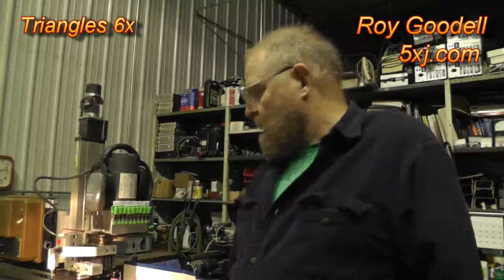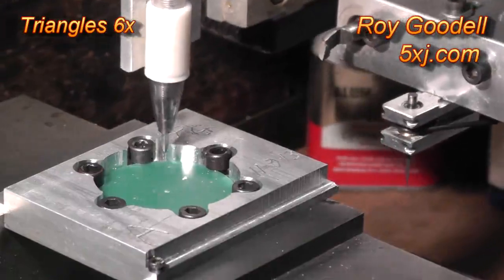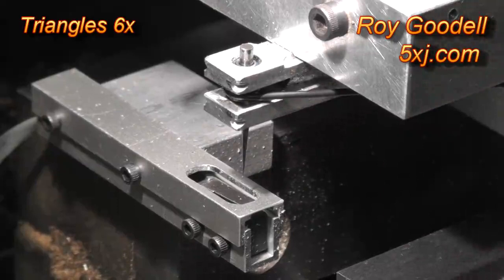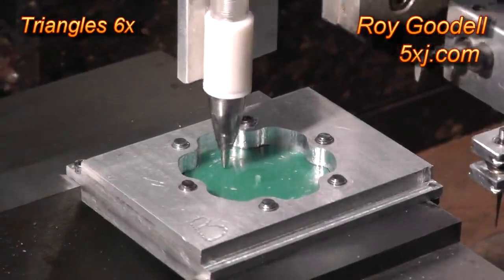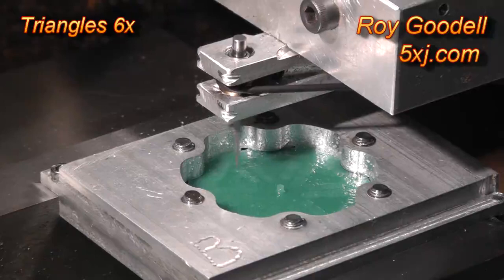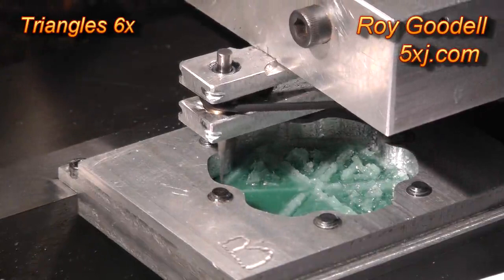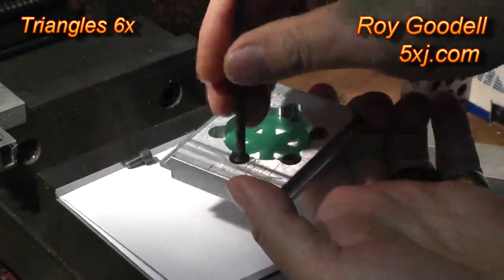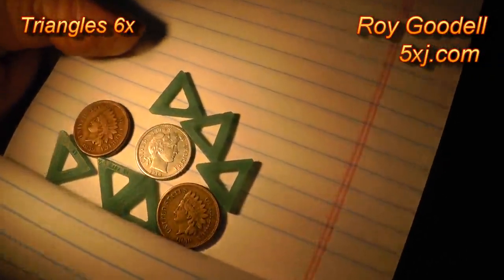Six 15mm Triangle Pendants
Cutting a jewelry pendant with text on both sides.
A wax fixture holds the wax blank so it can be machined from both sides.
Limit switches are used to sense the wax surface and cutter offset.

Wax blanks are machined on a Taig Lathe.
Six pendant models are machined from each wax blank.

Roy Goodell